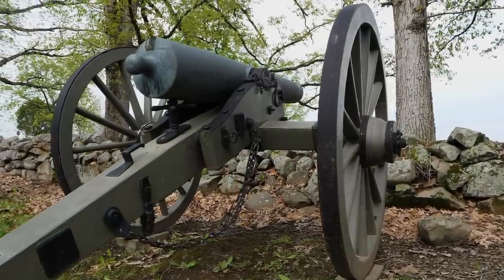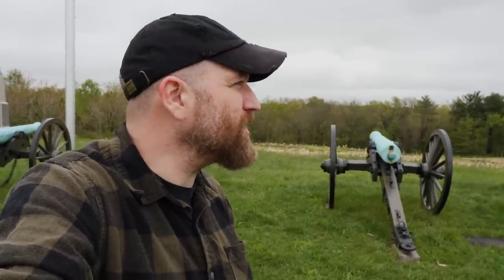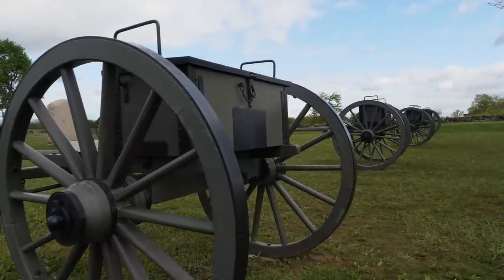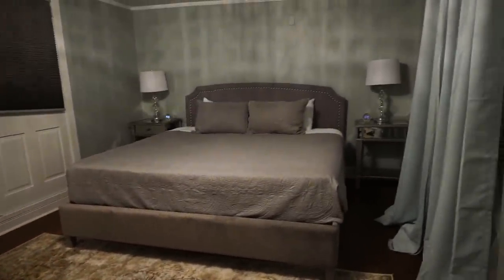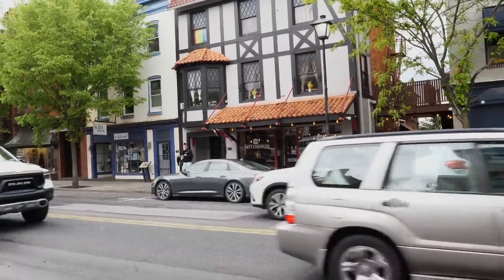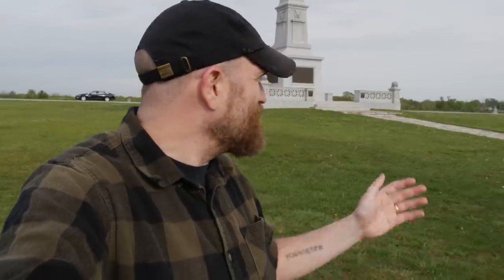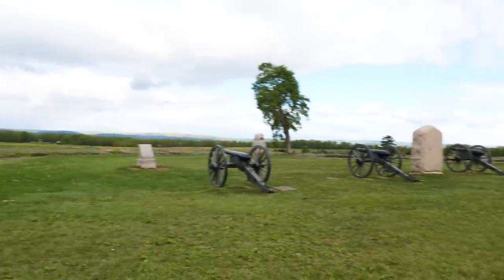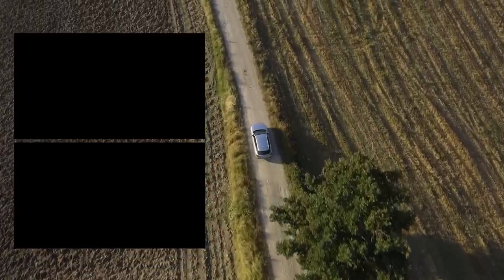Hidden Gems: MORE Things to See With 3 Days in Gettysburg!!! | History Traveler Episode 285 BONUS!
One video isn't enough to cover what you can do with 3 days in Gettysburg so we're offering up a bit of a bonus episode to our last one to help you navigate what to see and do in this history destination. You can go more in depth with each of the sites that we cover via our Gettysburg playlist

Other episodes that you might enjoy:

- The Heart of Hitler's Third Reich & What U.S. Soldiers Took From It | American Artifact Episode 61

All drone flights conducted by a Part 107 licensed pilot.